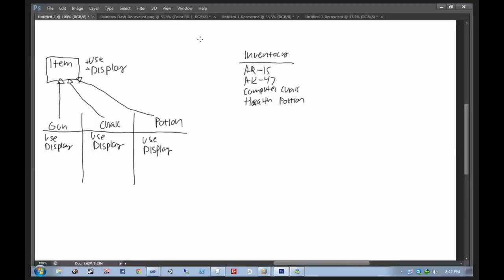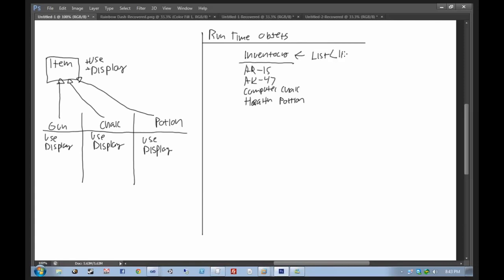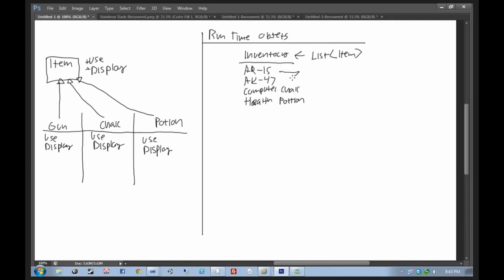🔴 Runtime Objects and Inheritance • C# Programming • C# Tutorial • Learn C#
This video clip:   Runtime Objects and Inheritance

00:00 - Intro
00:08 - Runtime Objects and Inheritance
01:22 - Outro